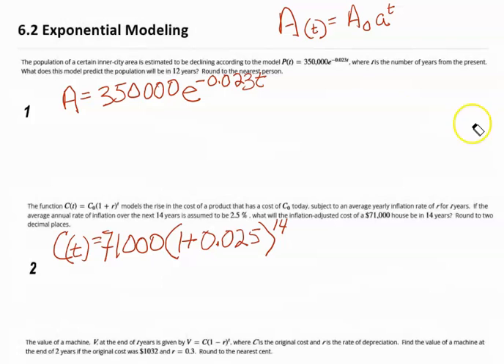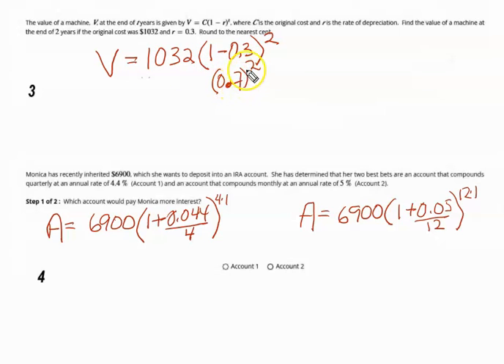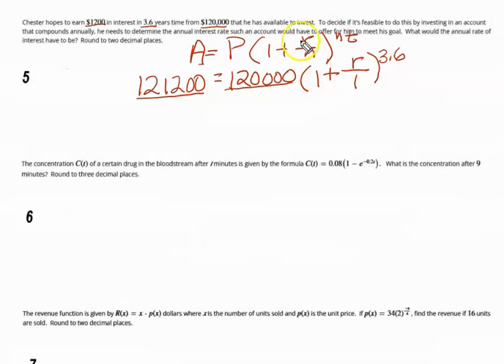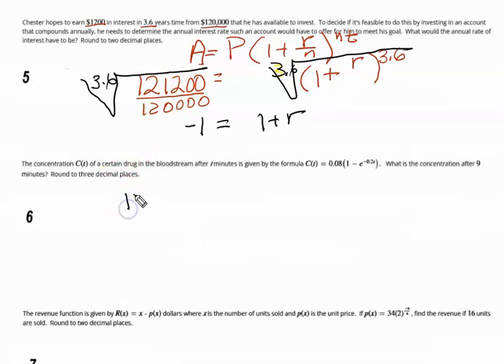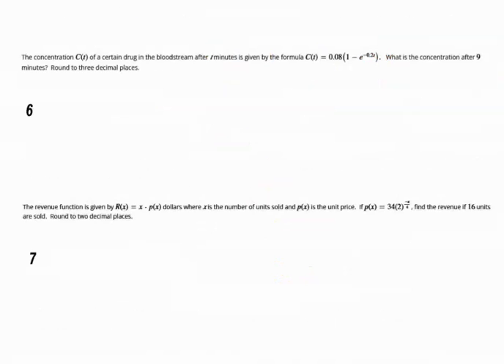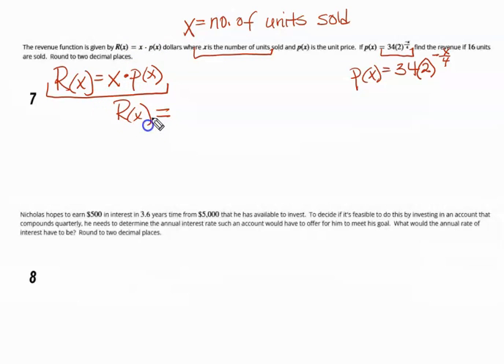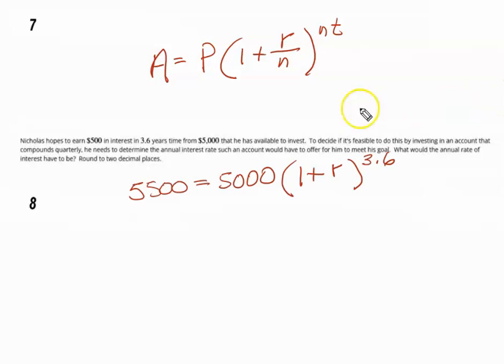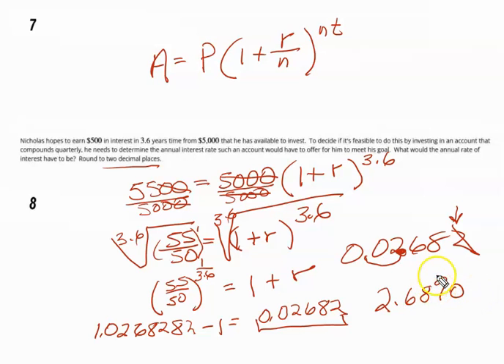CWP M1110 6.2 Exponential Modeling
M1110 6.2 Exponential Modeling